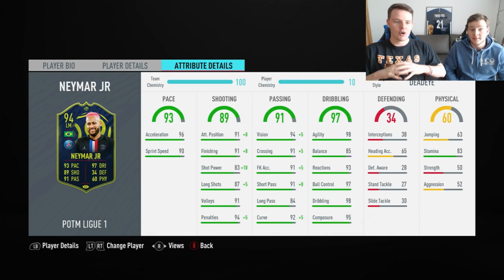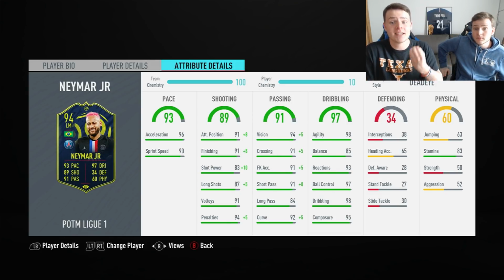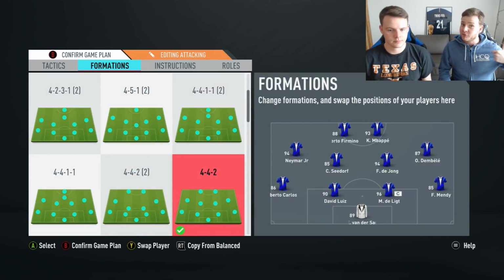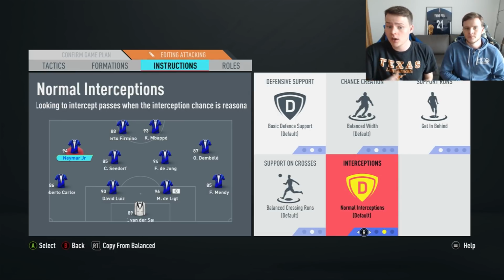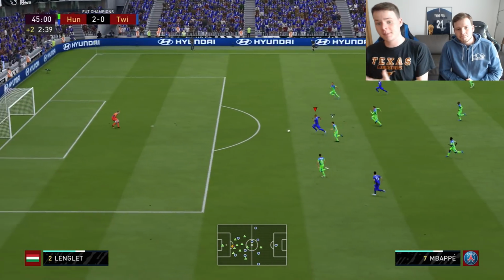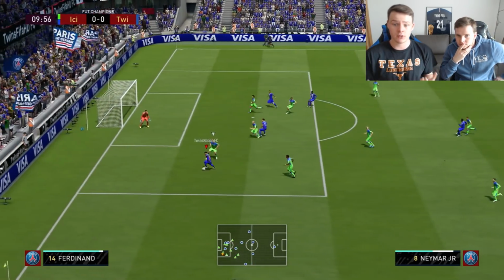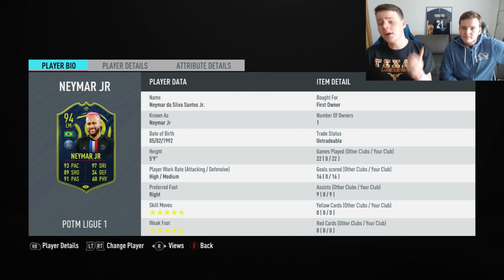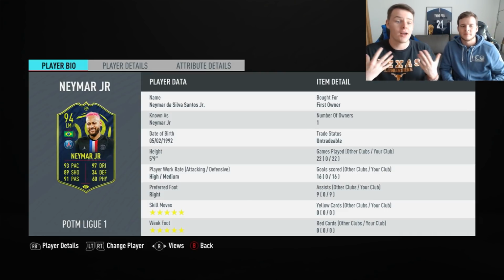SHOULD YOU DO THE SBC?! 94 PLAYER OF THE MONTH NEYMAR REVIEW! FIFA 20 Ultimate Team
Today, we are playing with the brand new 94 Player of the Month Neymar SBC! Is POTM Neymar worth it ? FIFA 20 Fut Champions gameplay, 4-4-2 tactics, Fut 20 4-4-2 custom tactics! POTM Neymar FIFA 20 Player Review - 94 POTM Neymar Player Review

⚽ New & Retro Football Kits (-10% with TWINS10)

More FIFA 20 Ultimate Team videos!

Our Gaming Setup ---
- Elgato Game Capture HD60
- Logitech C920 HD
- Blue Snowball Mic
- FIFA 20
- Xbox one S

Title: SHOULD YOU DO THE SBC?! 94 PLAYER OF THE MONTH NEYMAR REVIEW! FIFA 20 Ultimate Team